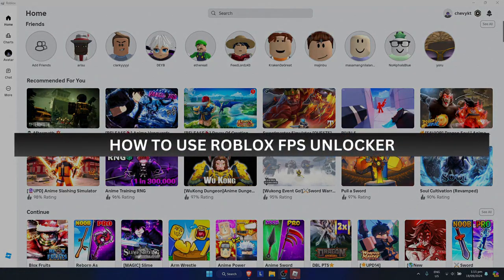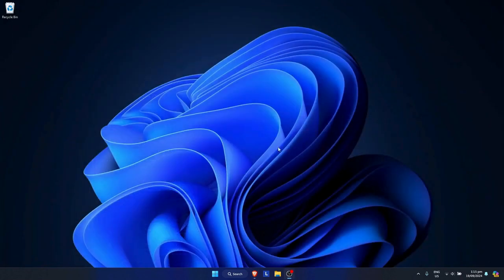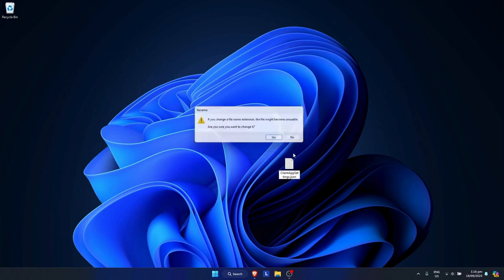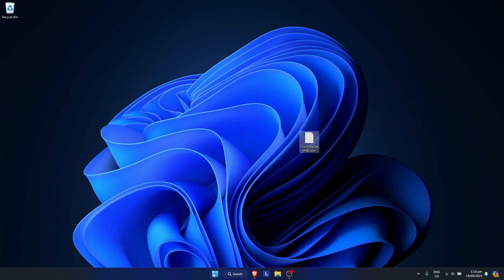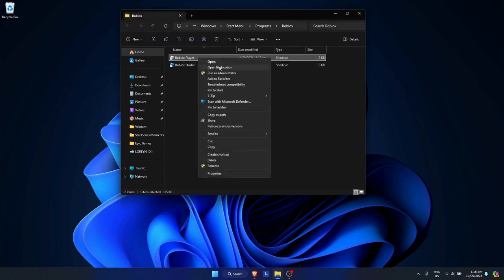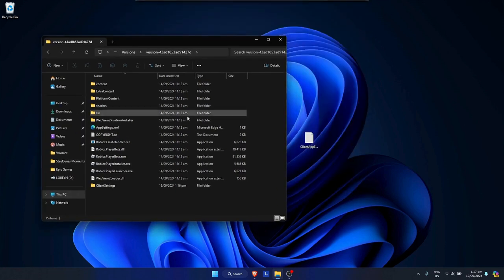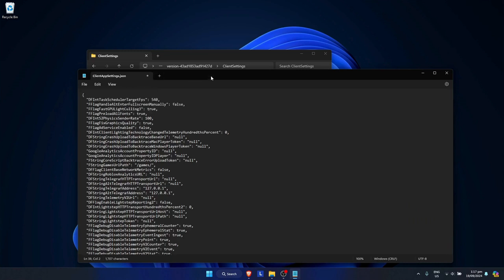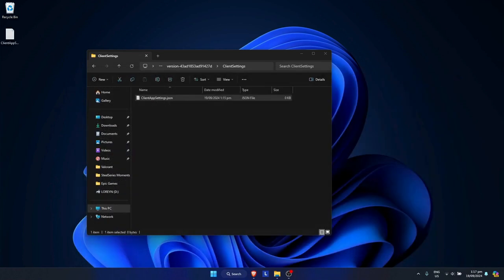How to Use an FPS Unlocker on Roblox | ROBLOX Tutorial (2027)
Want smoother gameplay and higher frame rates in Roblox? This tutorial will show you how to use an FPS Unlocker to boost your frames per second and unlock Roblox’s default FPS cap. Whether you're dealing with stuttering or just want a more responsive experience, this guide is for you.

I'll walk you through the process of downloading, setting up, and using a Roblox FPS Unlocker safely.

In this tutorial, you’ll learn:
What an FPS Unlocker is and how it works with Roblox
How to safely download and install an FPS Unlocker

Tips for using it without risking your Roblox account

Unlock smooth performance—learn how to boost FPS in Roblox the right way!